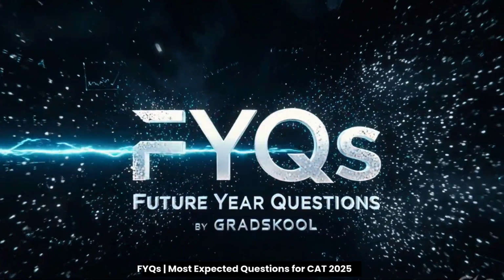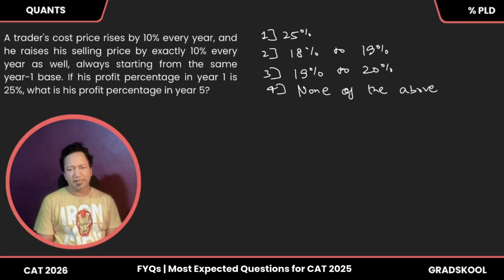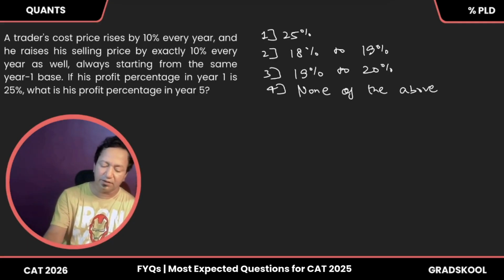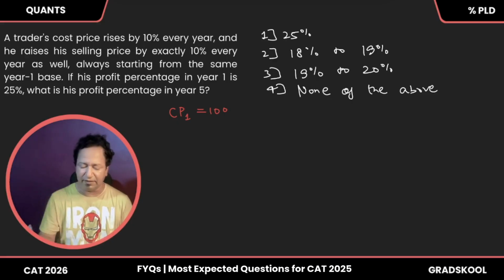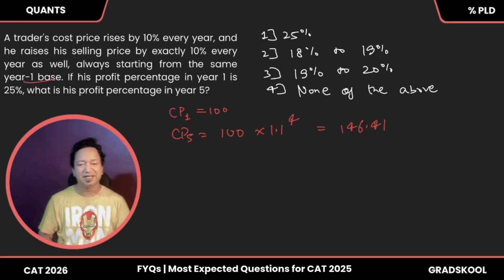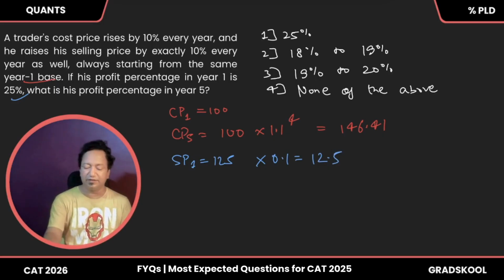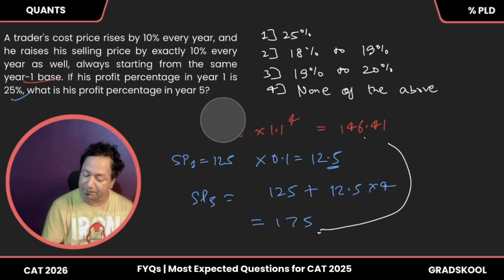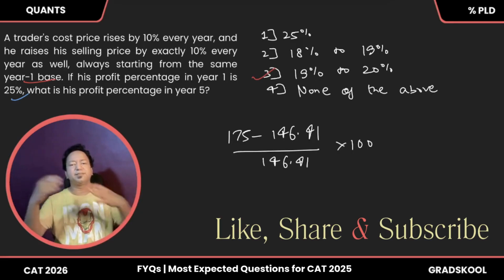Profit, Loss & Discount | Future Year Question #052 | CAT 2026 | Quants | Abhishek Leela Pandey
CAT Profit, Loss & Discount Question | Future Year Question #052 | CAT 2026 | Quants | Abhishek Leela Pandey

Welcome to the Future Year Question (FYQ) Series by GRADSKOOL.

The Future Year Question (FYQ) Series is designed to help you prepare for the type of original, high-quality questions that could appear in CAT 2026.

Every question in this series is created from first principles, focusing on conceptual clarity, logical reasoning, and exam-level difficulty rather than shortcuts or memorized tricks.

Today's question is from one of the highest-weightage Arithmetic topics in CAT—Profit, Loss & Discount (PLD).

Solve the question yourself before watching the solution and compare your approach with the explanation.

📝 FUTURE YEAR QUESTION #052

Topic: Profit, Loss & Discount

Q. A trader's cost price rises by 10% every year, and he raises his selling price by exactly 10% every year as well, always starting from the same year-1 base. If his profit percentage in year 1 is 25%, what is his profit percentage in year 5?

⏱️ Pause the video and solve it before watching the explanation.

📌 Video Chapters

00:00 Question
00:20 Try It Yourself
01:00 Complete Solution
02:15 Key Learning

• Profit & Loss concepts
• Discount calculations
• Marked Price and Selling Price relationships
• CAT-level Arithmetic techniques
• Logical problem-solving without shortcuts

Profit, Loss & Discount is among the most frequently tested topics in CAT Arithmetic. A strong command over these concepts also helps in solving questions from Percentages, Ratio & Proportion, Simple & Compound Interest, and Mixtures.

• XAT Aspirants
• SNAP Aspirants
• NMAT Aspirants
• MAH MBA CET Aspirants

Abhishek Leela Pandey is an author, educator, and learning system designer with over a decade of experience mentoring MBA aspirants. Recognized among India's 40 Under 40, he has guided 100,000+ aspirants, helping 7,000+ students secure admissions to top B-schools across India.

He is also the creator of GRADFLIX, India's growing Reading Comprehension library built exclusively for MBA aspirants, featuring hundreds of original essays, CAT-style questions, and detailed explanations designed to build elite reading skills and improve VARC performance.

His teaching emphasizes conceptual clarity, structured thinking, and practical problem-solving, enabling students to maximize their performance in CAT and other MBA entrance examinations.

His teaching philosophy is simple: Understand deeply. Think independently. Solve confidently.

🚀 Start Your Preparation